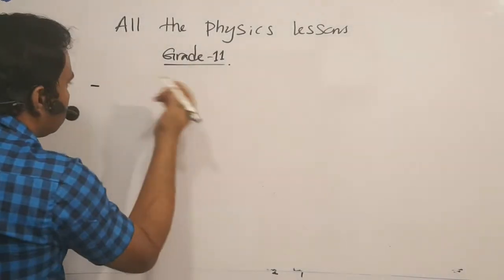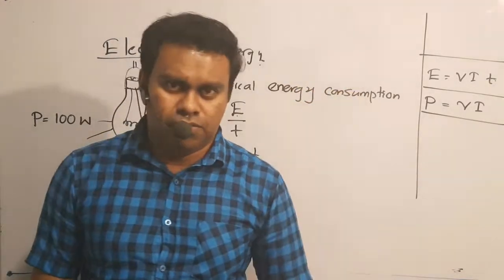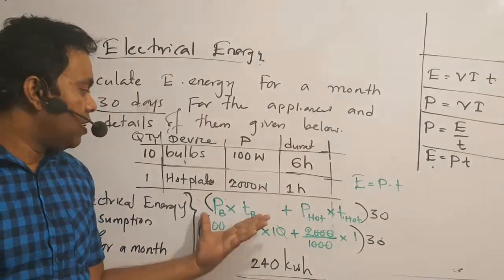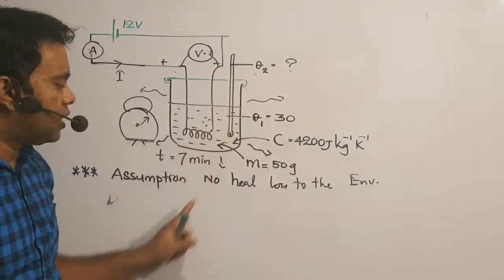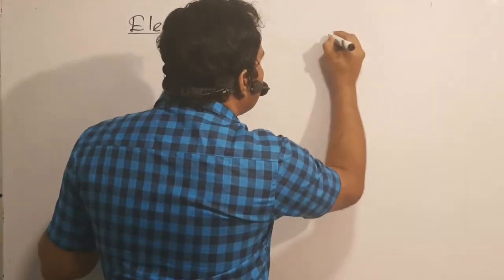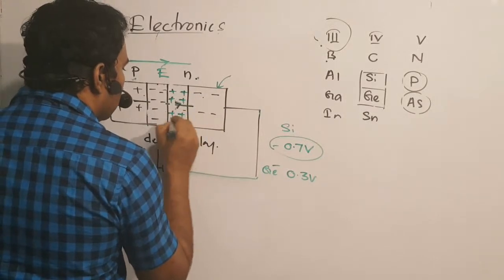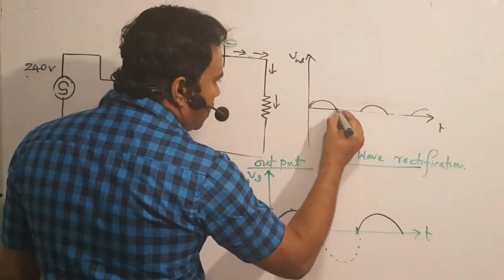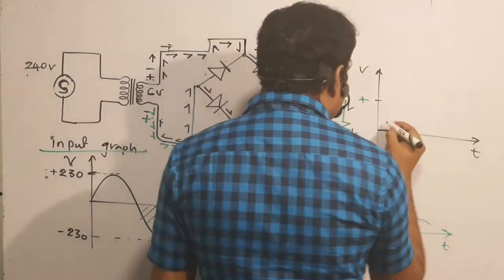All the Physics grade 11